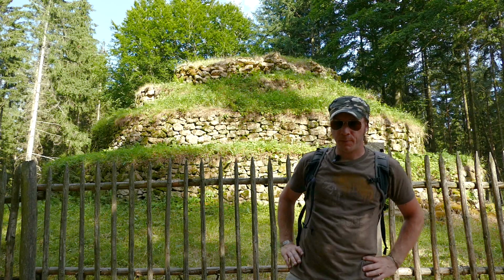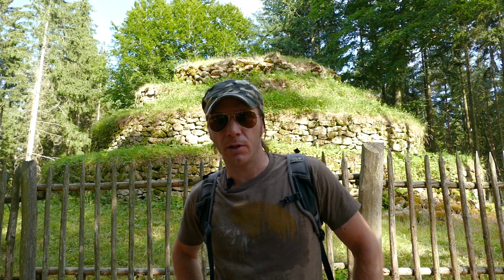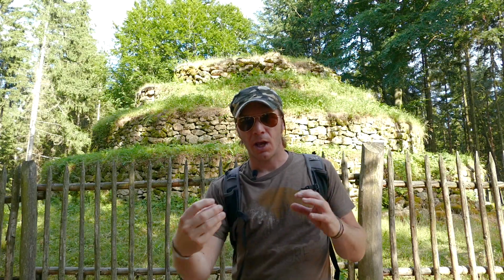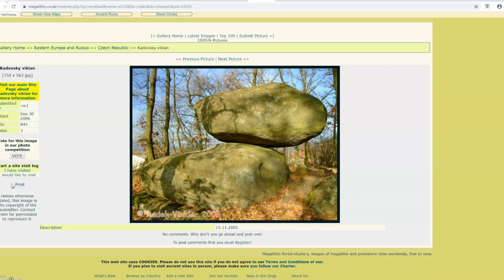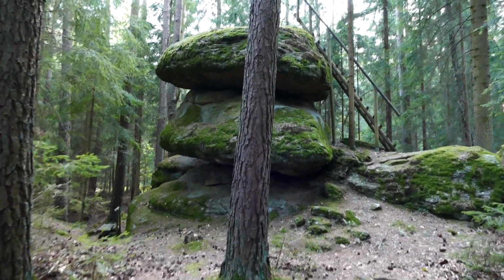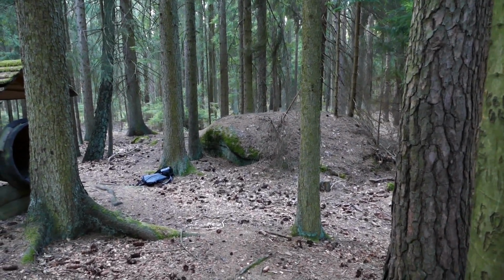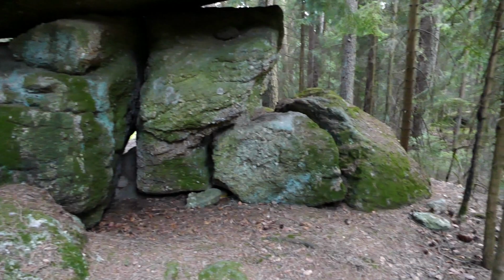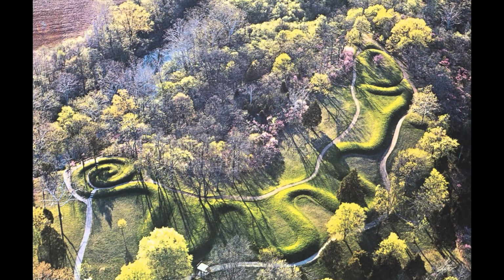Ancient Austria - A Step Pyramid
In the Summer of 2019 Mick visited a mysterious pyramid found in the Austrian Forest.

It is situated in a park with 5 sites known for their subtle energies, popular for healing and dowsing, with the age hotly disputed.
Also take a look at the "Natural Formations" found in the Czech Republic.